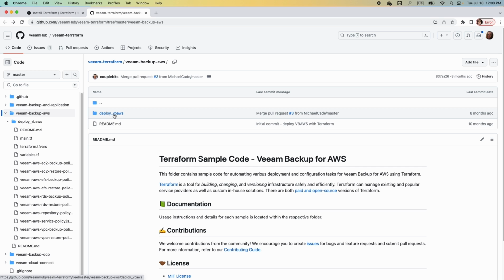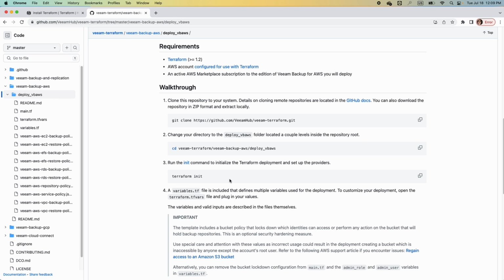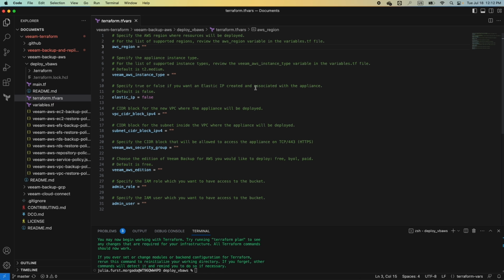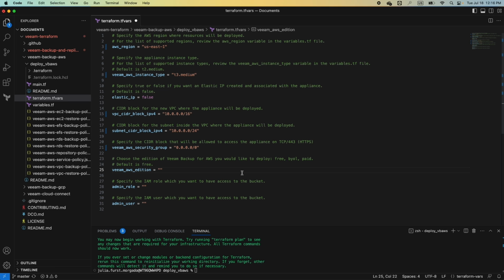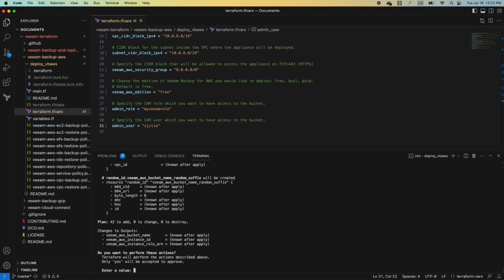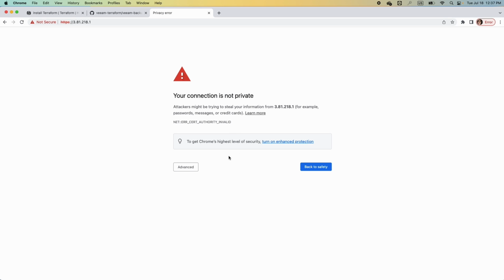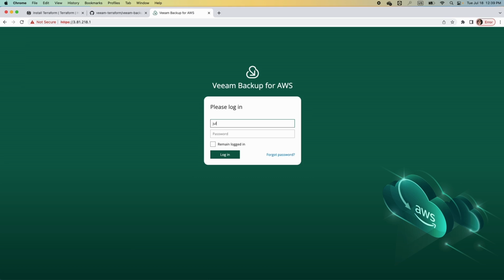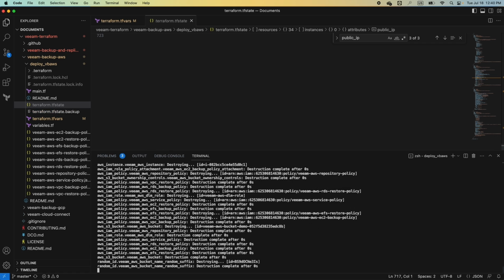Deploy Veeam Backup for AWS with Terraform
In this new video, you'll discover step-by-step how to make the most of Veeam Backup for AWS along with Terraform, an open-source tool for infrastructure automation.

You'll learn:

➡ How to configure Terraform easily
➡ Using Terraform templates to deploy Veeam Backup for AWS with ease
➡ How to customize your deployment by setting variable values
➡ How to quickly provision all the necessary resources in AWS with a simple command
➡ And finally, how to access the Veeam Backup for AWS web console to complete the configuration and secure your AWS workloads in a matter of minutes

Get rid of manual processes and rely on Terraform's "Infrastructure as Code" power to efficiently manage Veeam Backup's infrastructure in AWS. Protect your data and AWS workloads more effectively and optimize your time with this powerful and practical solution.

Watch this video now and revolutionize your AWS backup setup!